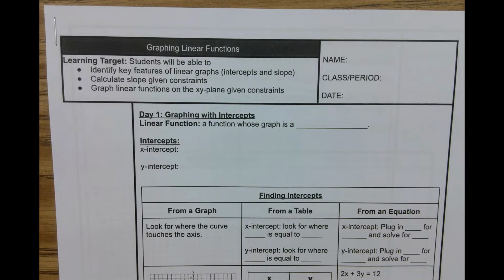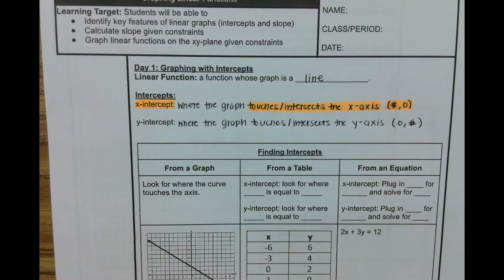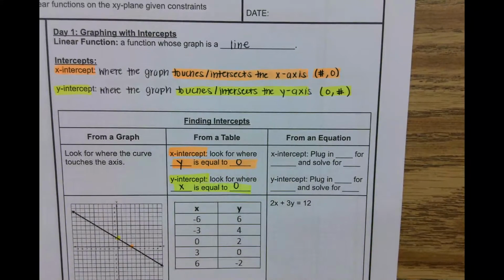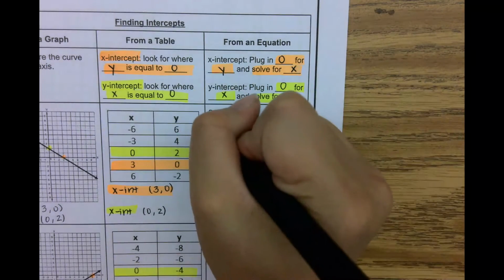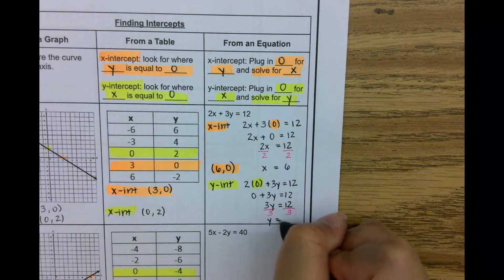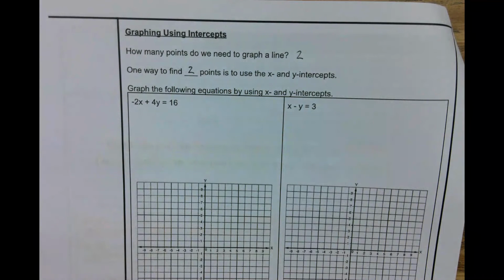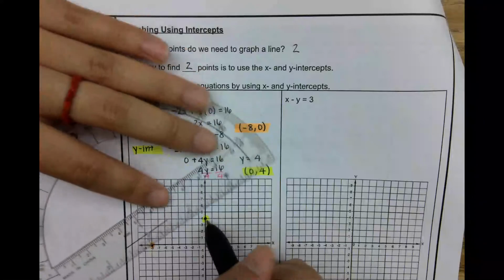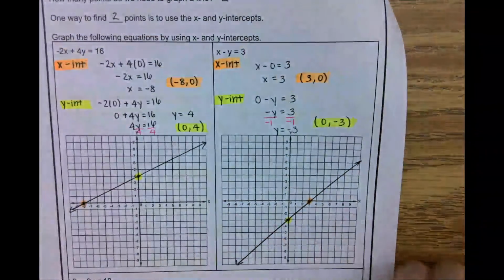Graphing with Intercepts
In this video, we learn how to find x and y intercepts from graphs, tables, and equations. We also learn how to graph linear functions using intercepts.